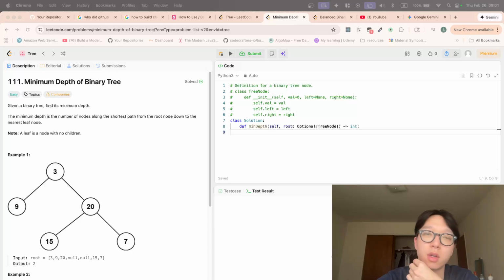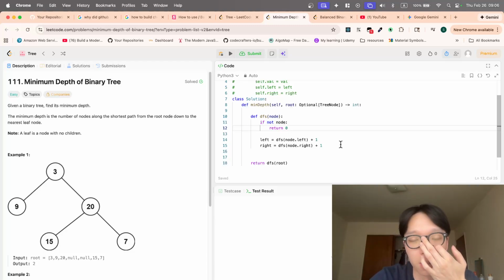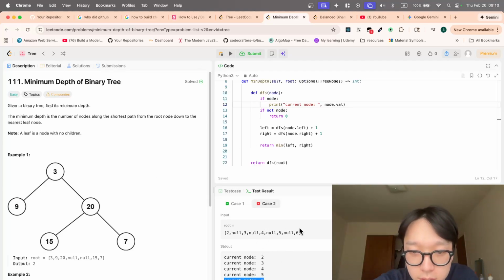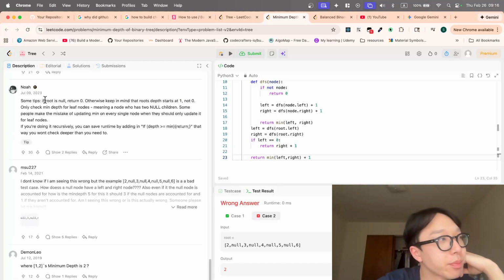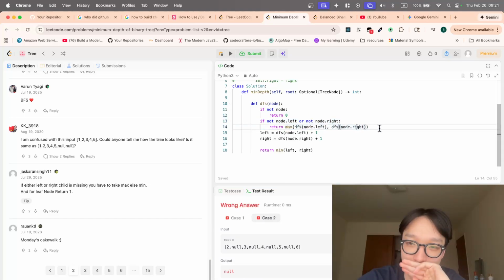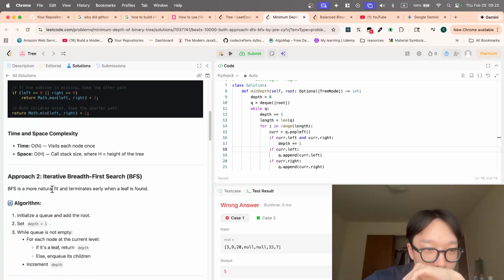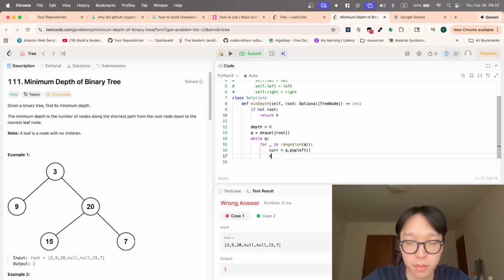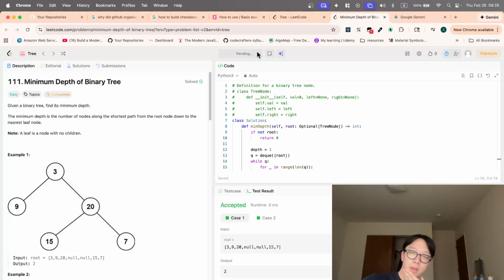Feb 26 LeetCode Session